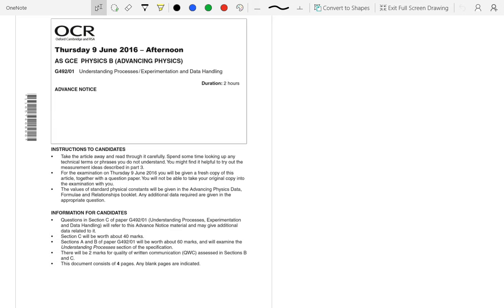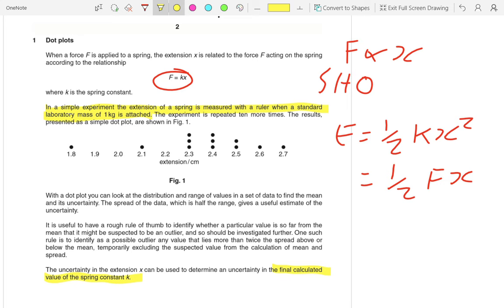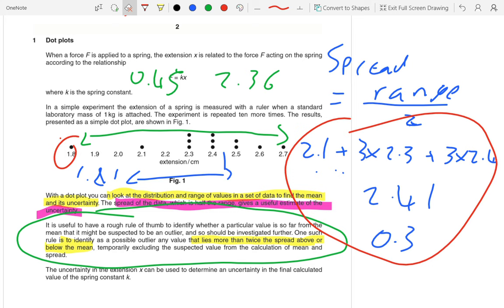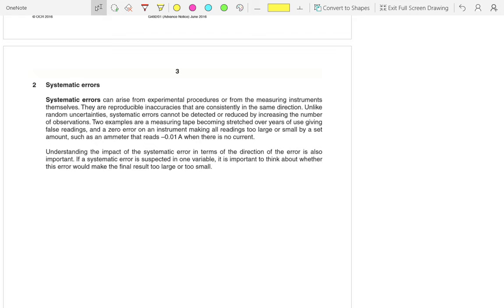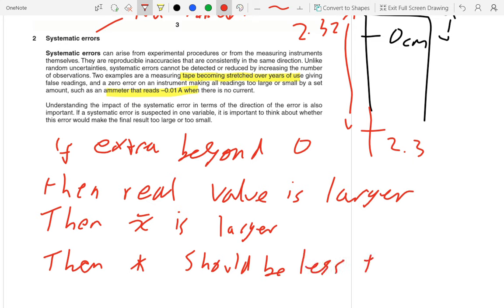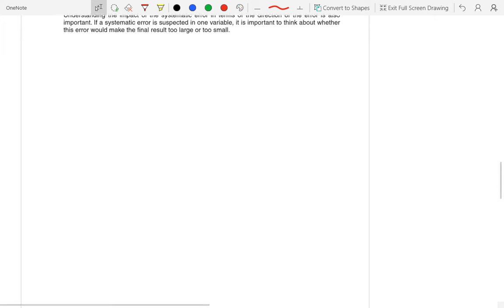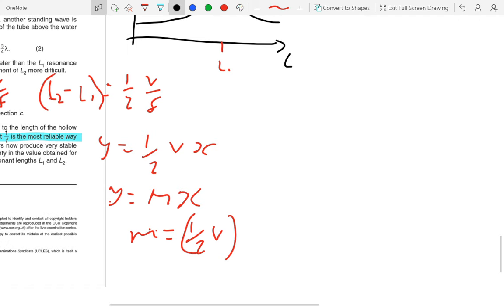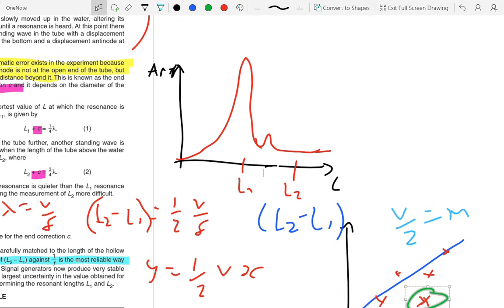G492 Section C Advance Notice Article Help. 2016 OCR Physics B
Details and revision of the ANA for G492 Physics B OCR June 2016.

Questions not guaranteed but a good idea of what topics may be involved is covered.

It may be a good idea to look at the types of questions are asked with respect to the ANA from that year.

Couldn't find the questions from Matthew Arnold School, will keep checking online to see if they turn up somewhere.